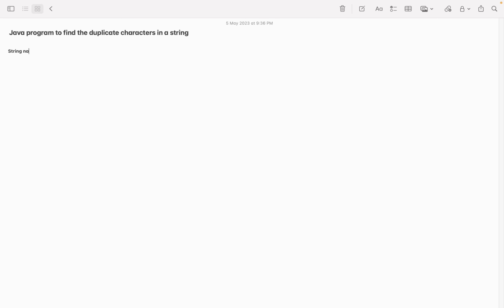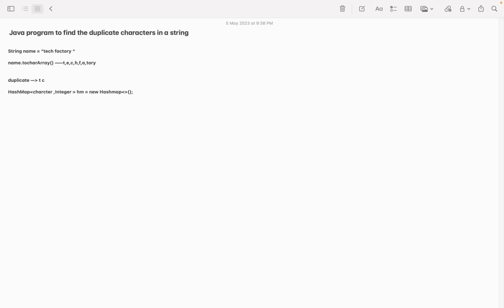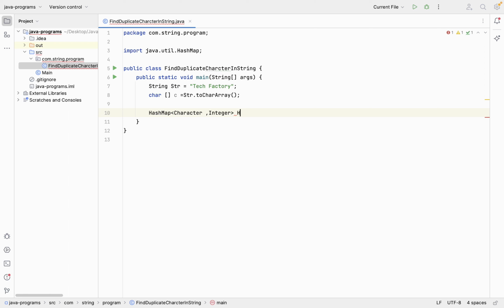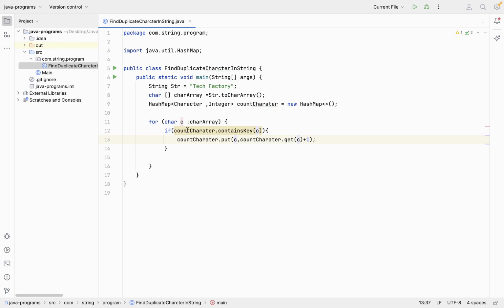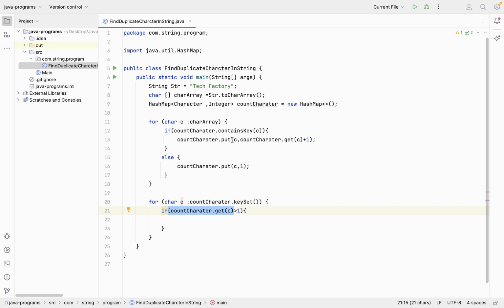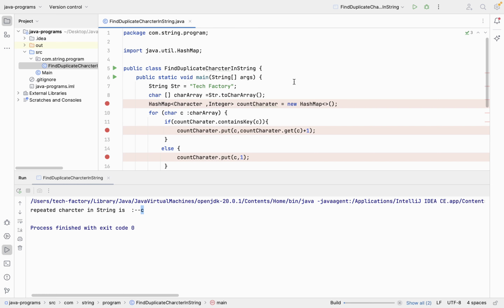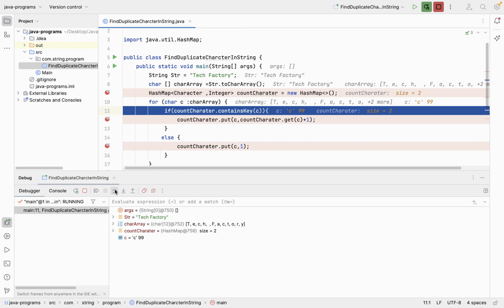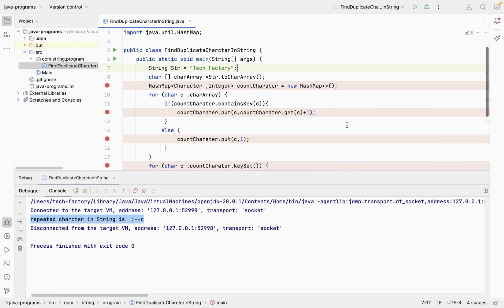Program-10 ||Duplicate character in String|| JAVA ||Tutorial || Interview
Java program to find the duplicate characters in a string